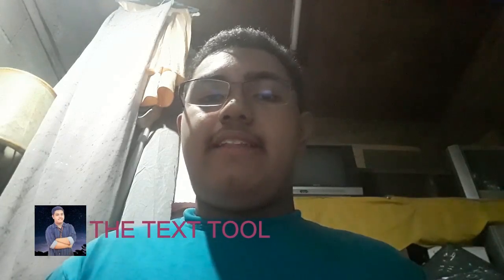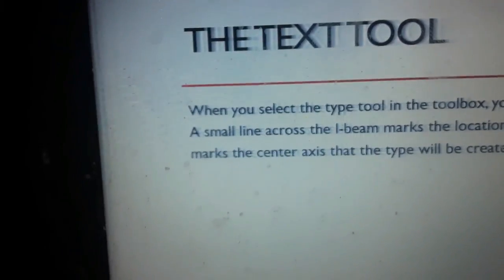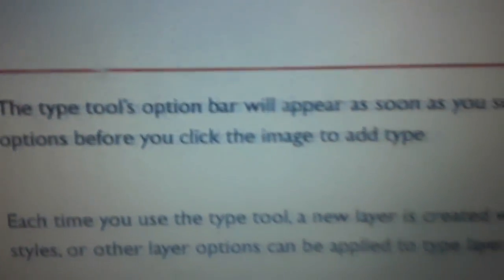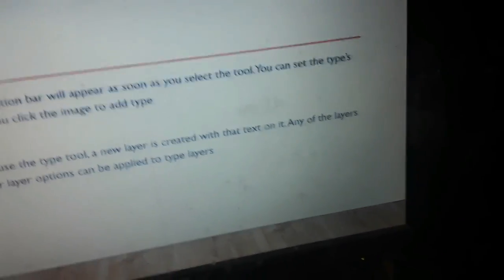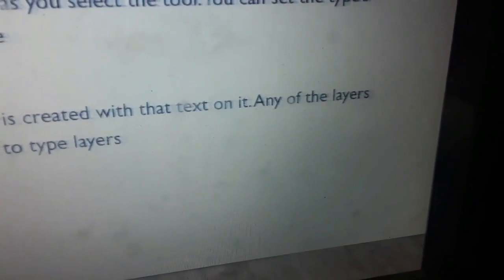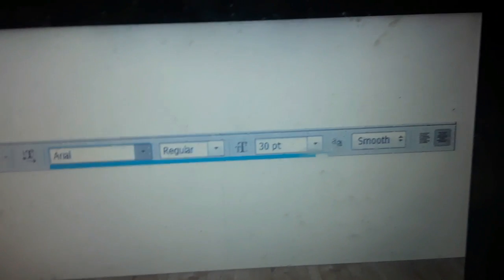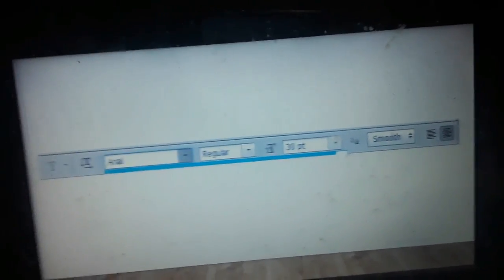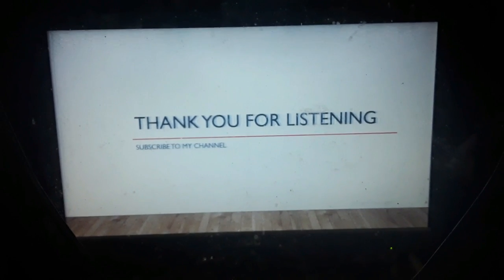Technology Station #1 THE TEXT TOOL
Credit to The Respected Owners for the Copyrighted Materials

NOTICE!
No community guidelines
No policy violation strike intended
No removed this video
No reporting this video intended!